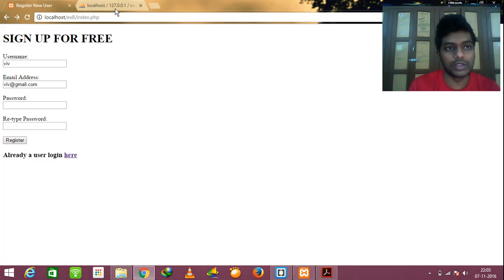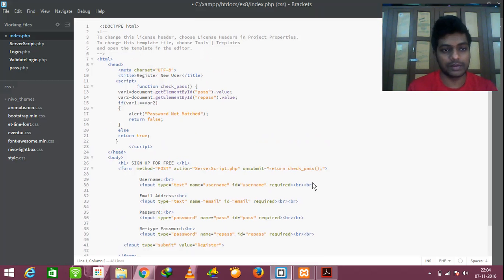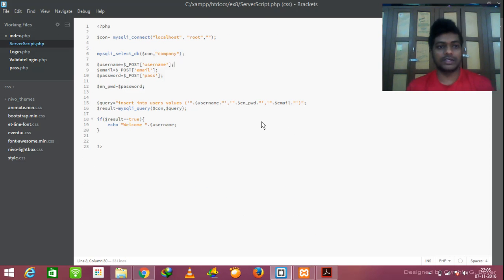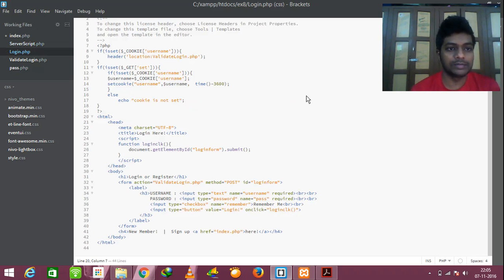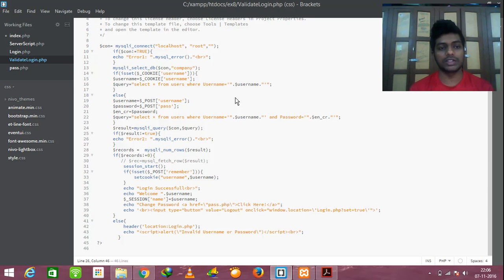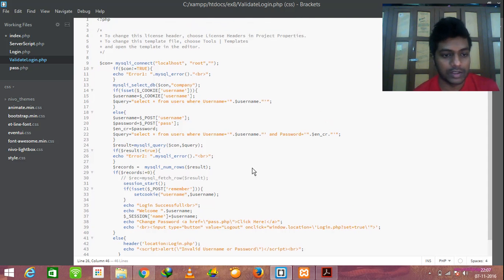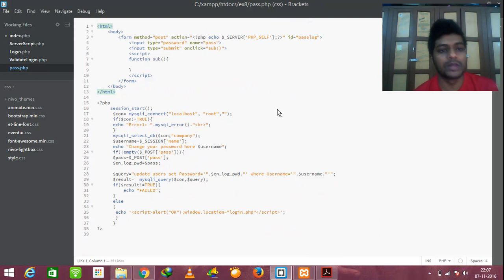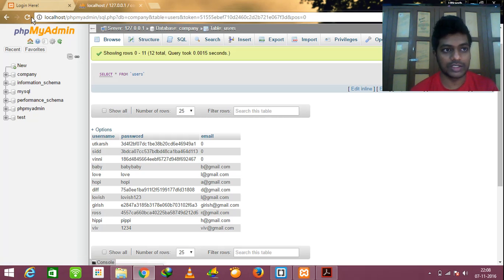Web Tech Expt 8